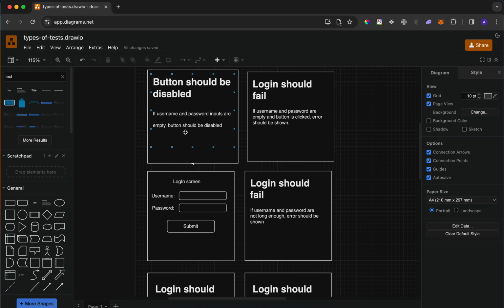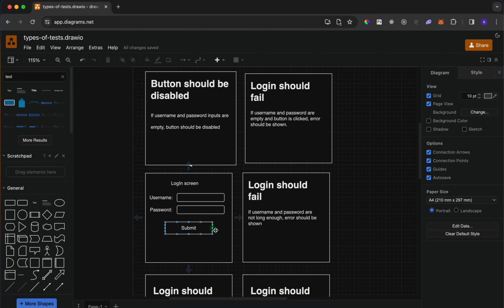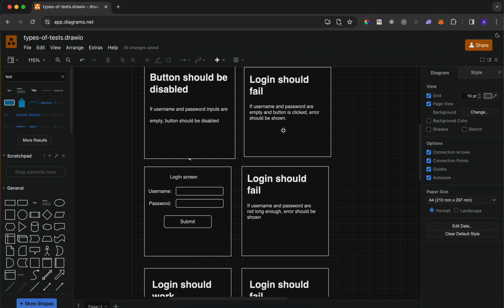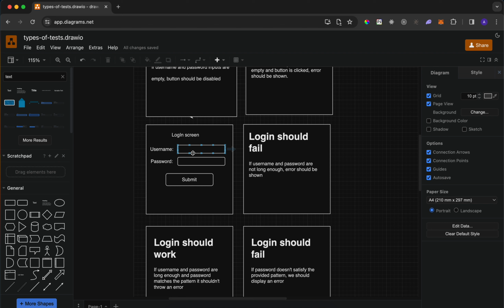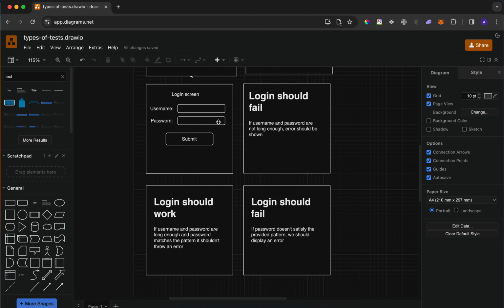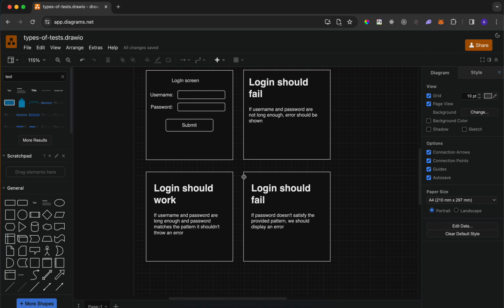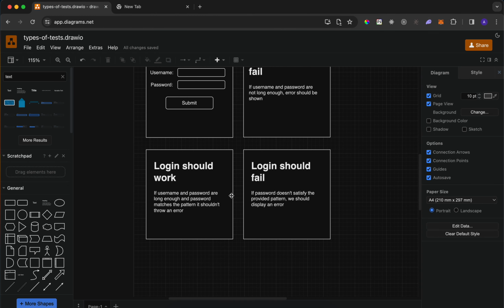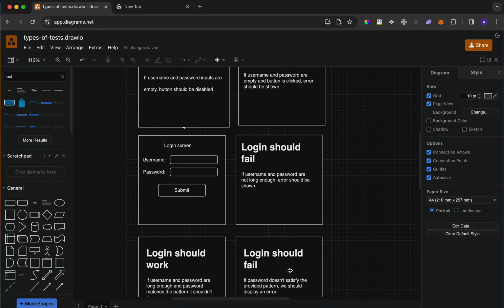React native unit test structure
In this video, I visually explained how unit tests are written in react native testing library.